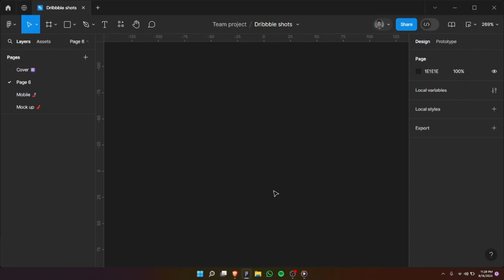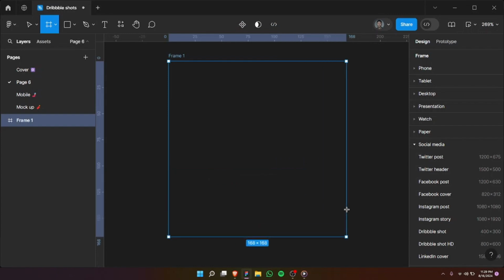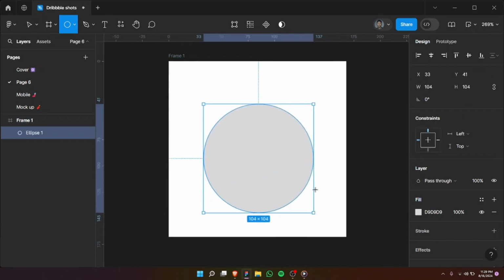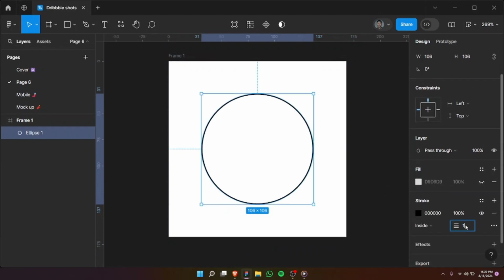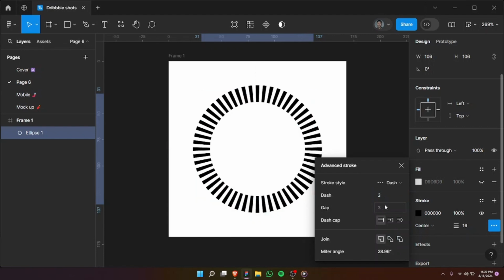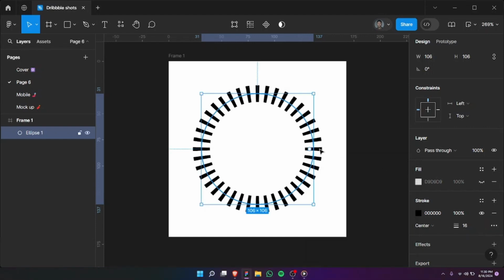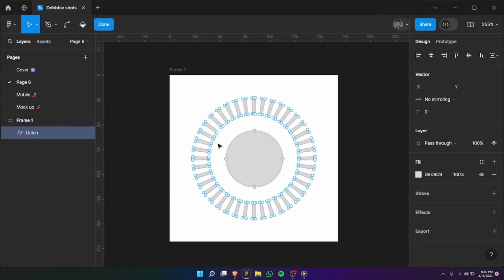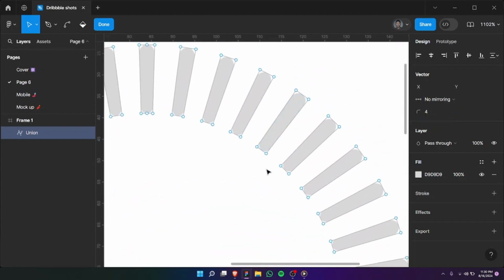How to design a face verification circle in Figma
Learn how to design a face verification UI for fintech mobile apps.